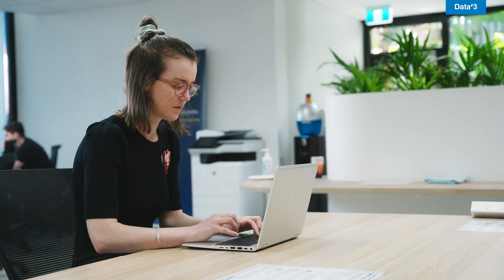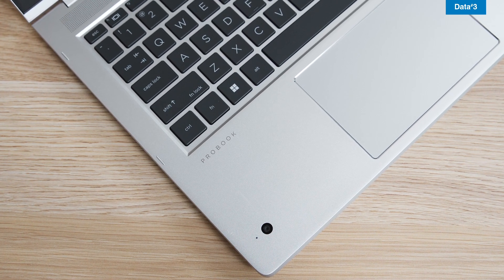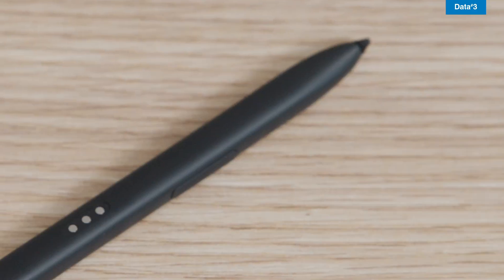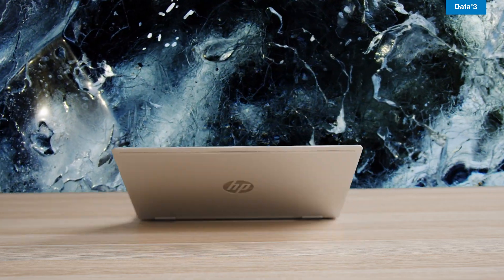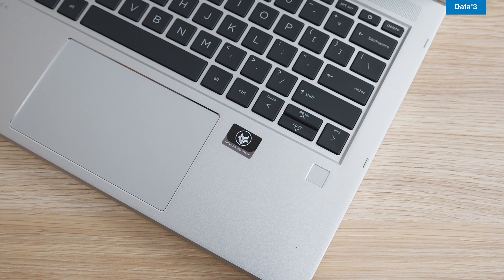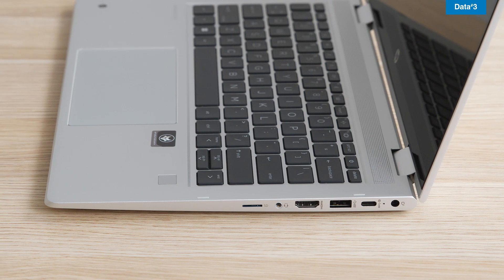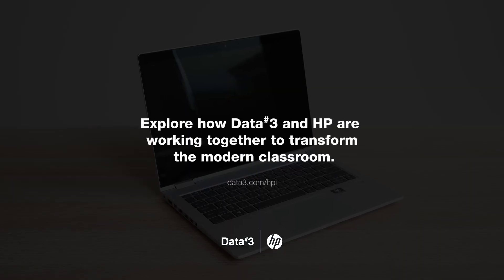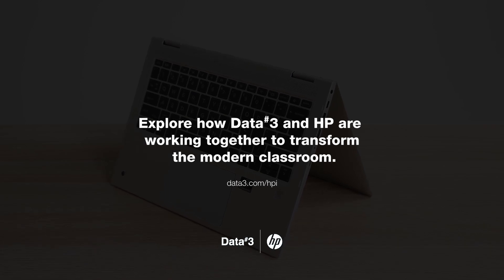Data#3 | Looking for the ultimate teaching tool? Could the HP ProBook G9 be it?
Busy, on the go teachers need a high-performance laptop that works just as well in an education setting, as it does in a Boardroom. Join Ebony O’Connell, HP Device Specialist at Data#3 for a closer look at the P ProBook x360 435 Generation 90.

Does this high-performance laptop deliver on its promises to better support busy, on-the-go teachers? Let’s find out.